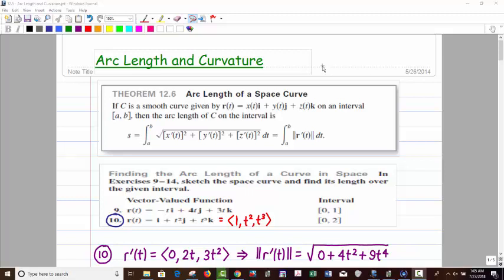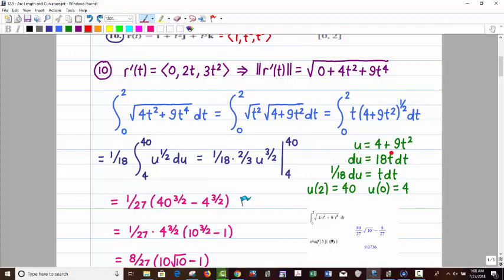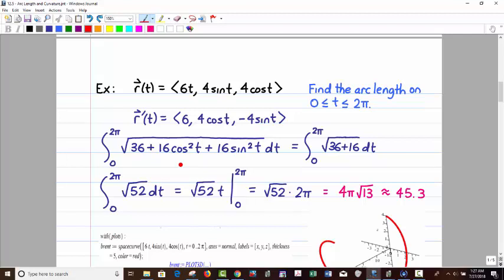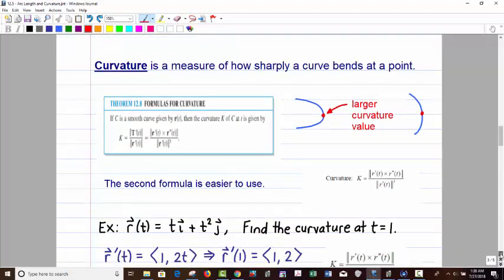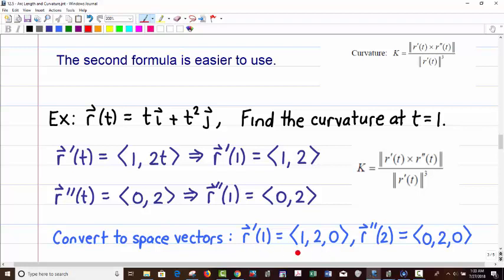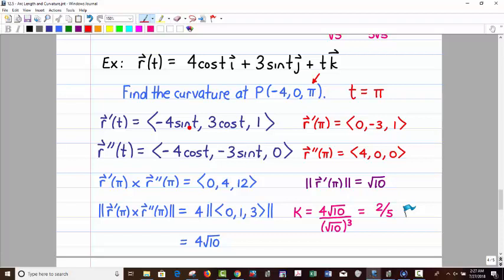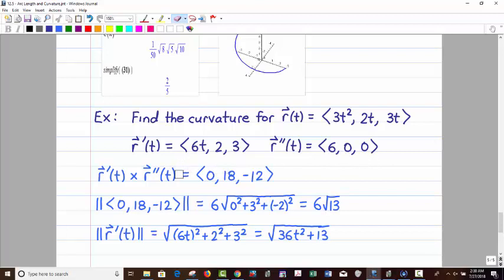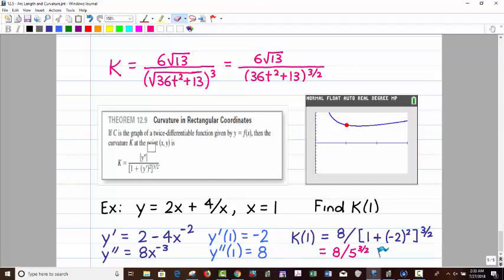MATH 2415 - Arc Length and Curvature